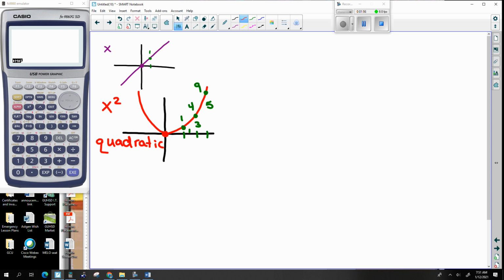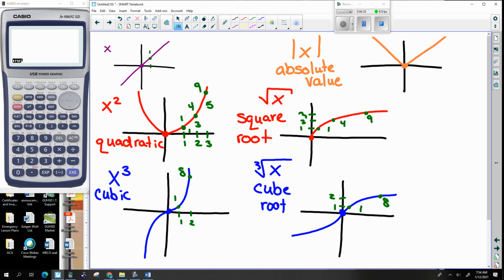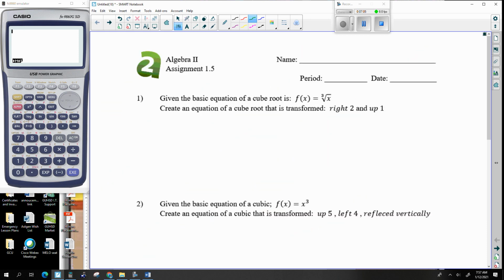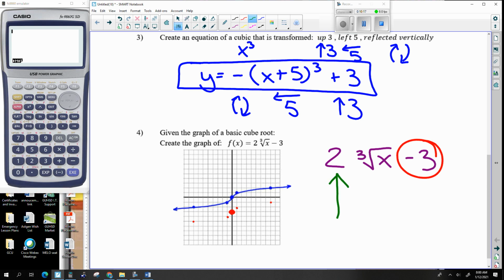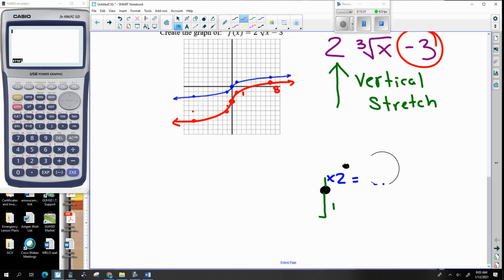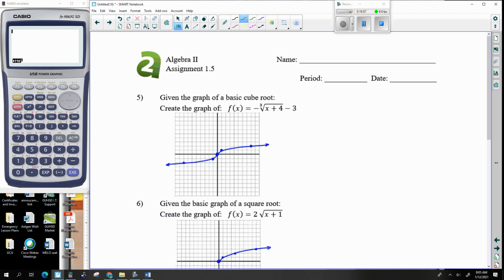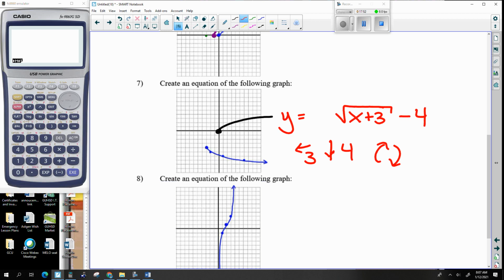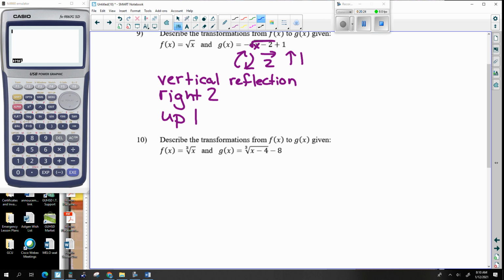Algebra II - Assignment 1.5